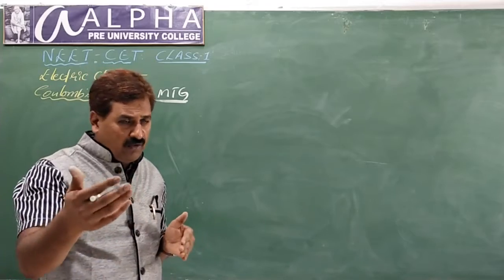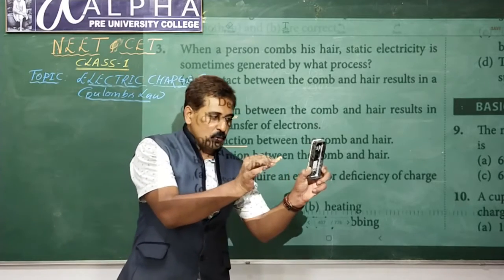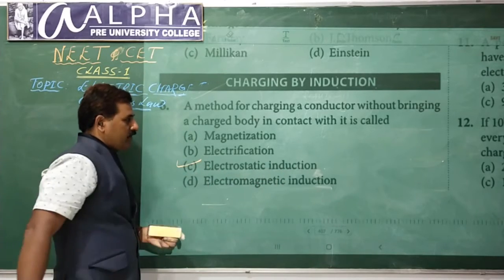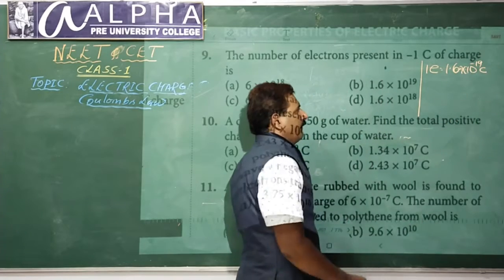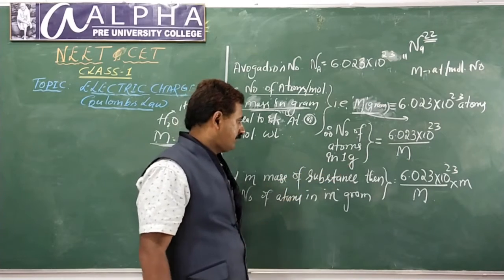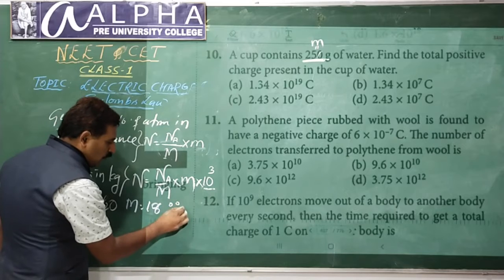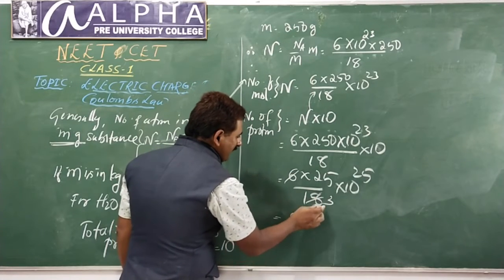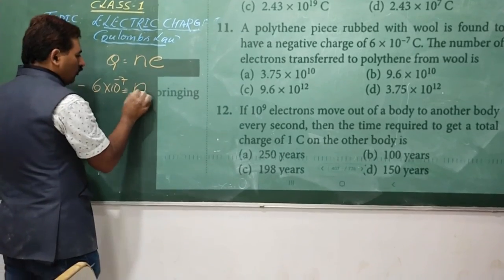NEET class-1 - Electric charge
By Ravikumar sir D M HOD Department of Physics